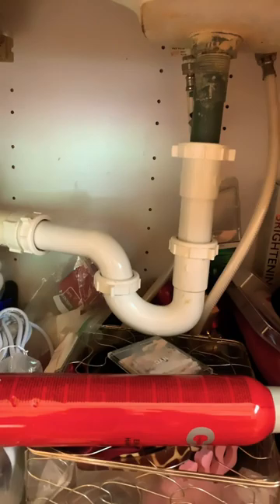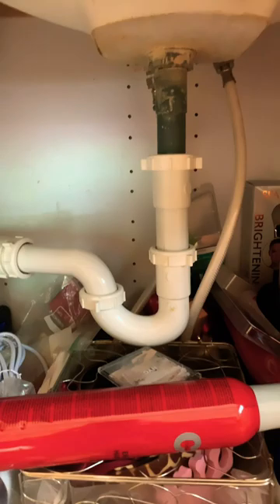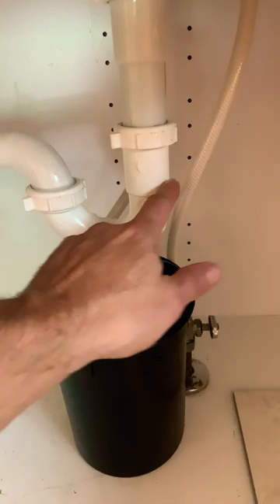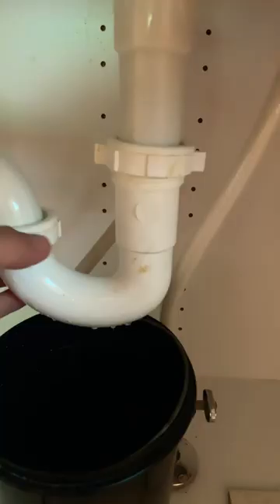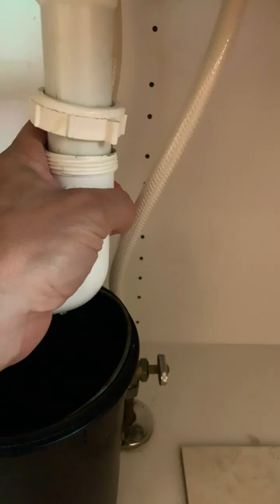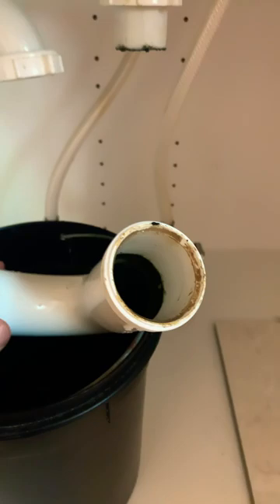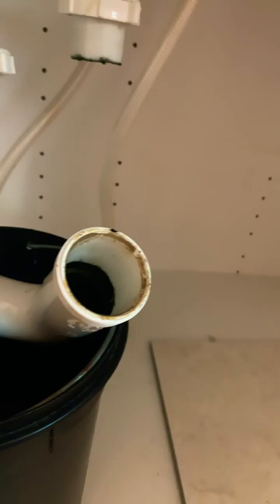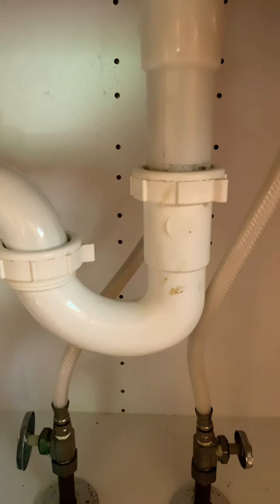Fixing a clogged sink drain, cleaning out a P trap.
This is a quick overview of how to remove, clean, and re-assemble your P trap (this is part of your drain under your sink). This may help in solving your slow draining issues, or you may be able to find your ring that accidently went down the drain.